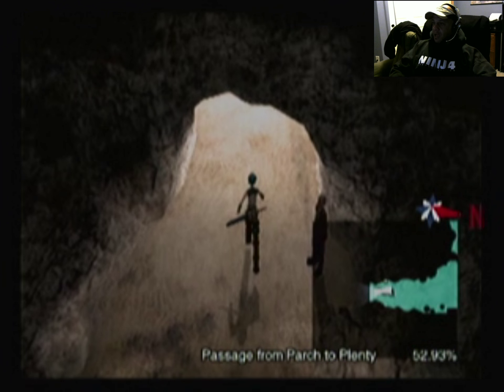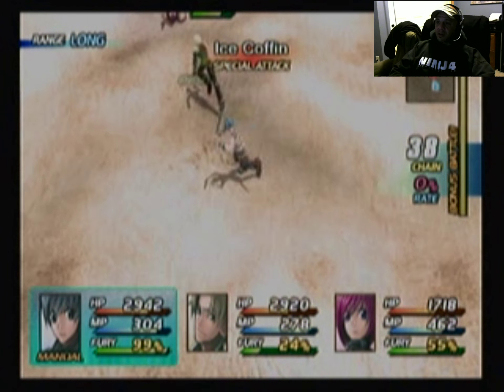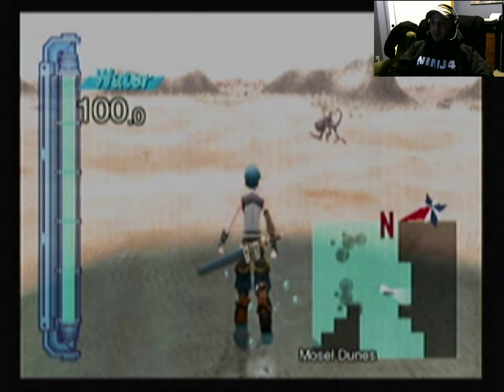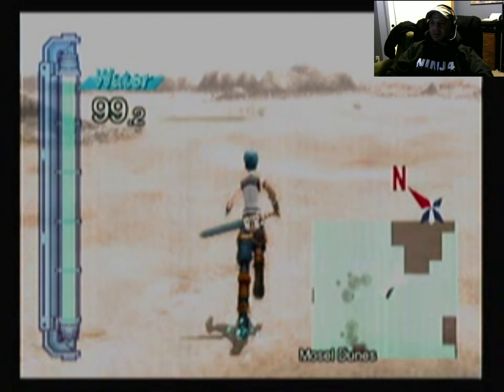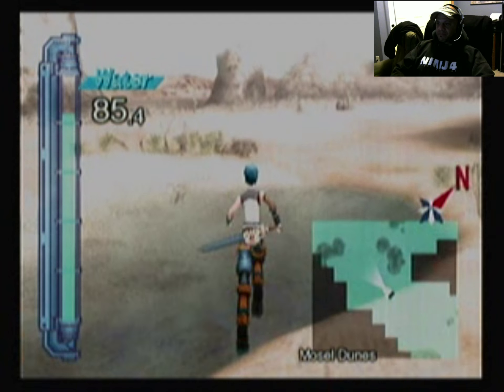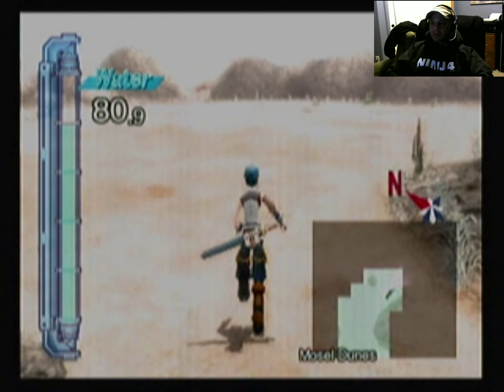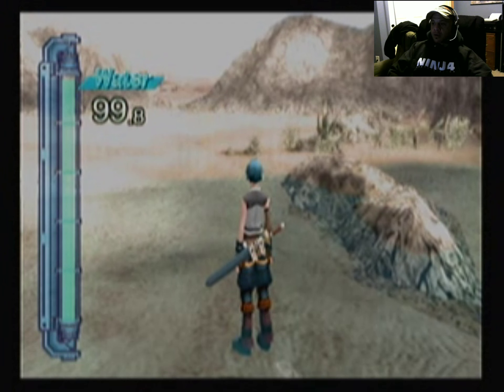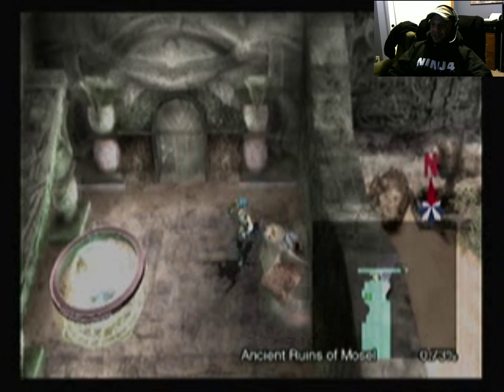Star Ocean: TEOT - So... Thirsty! - Longplay pt. 53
Fun in the Mosel Dunes.  I show you the ropes on how to survive and die in the Arizona... I mean Mosel sun.